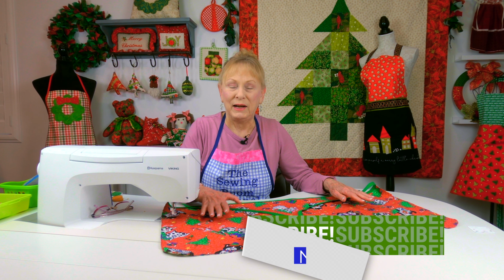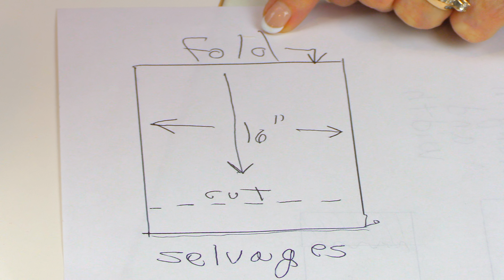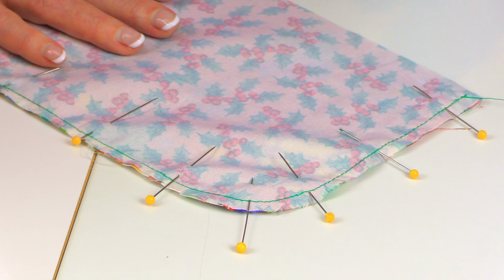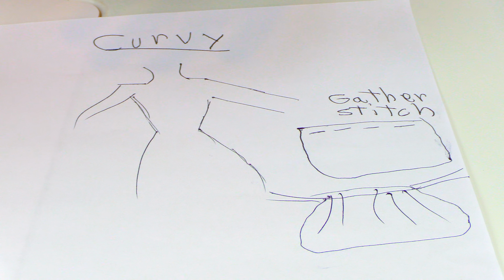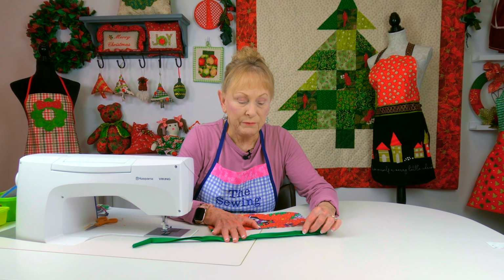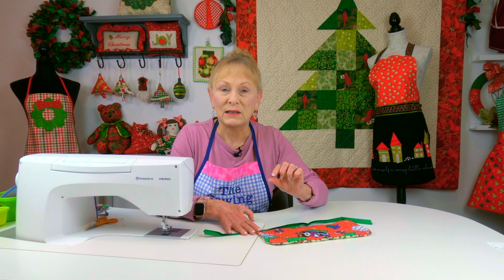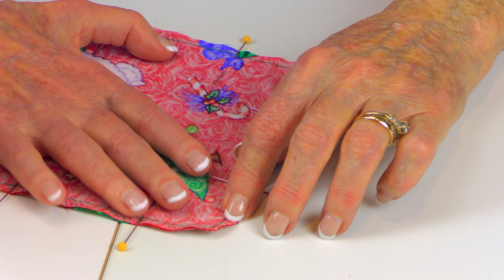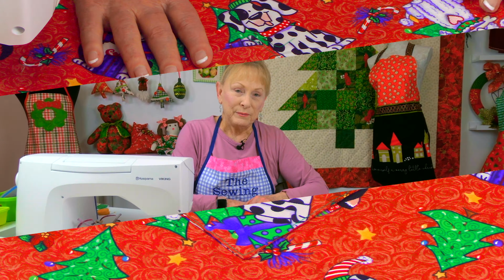Easy Christmas Apron | The Sewing Room Channel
In this tutorial I will demonstrate how to make this super cute and easy Christmas apron.